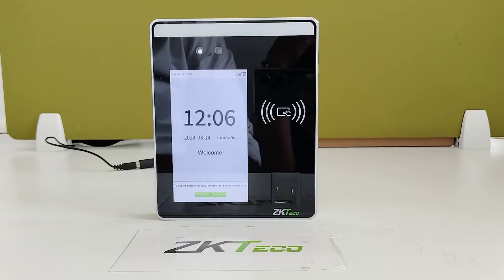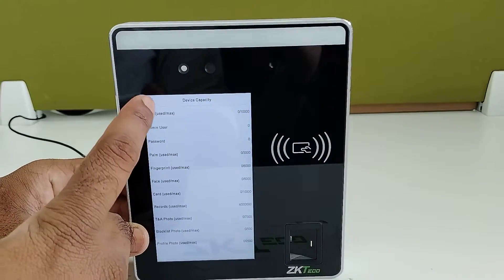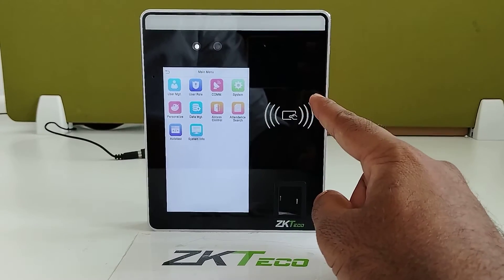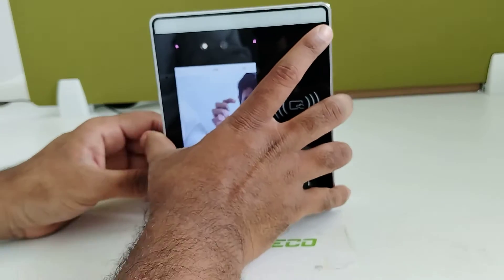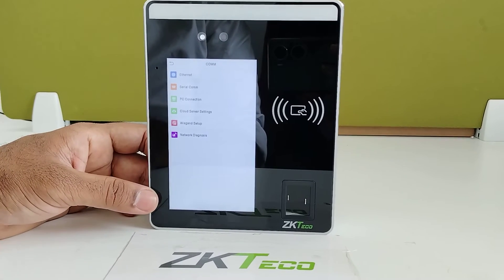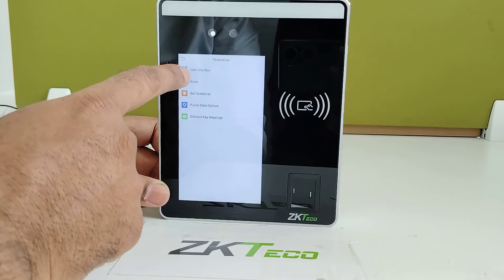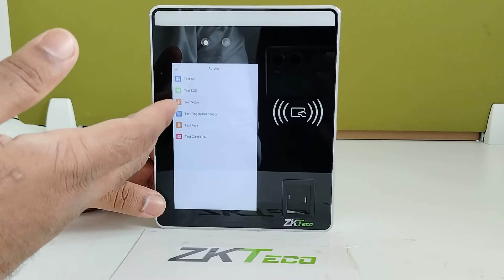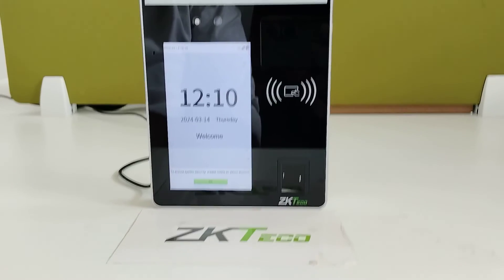SpeedFace H5L Facial Recognition Terminal: Features and Demo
SpeedFace H5L is built with Visible Light Facial Contactless Technology. The technology can automatically recognize and track face of individuals for quick and rapid access. The terminal also supports other verification methods including Fingerprint and Card for flexible project requirements.